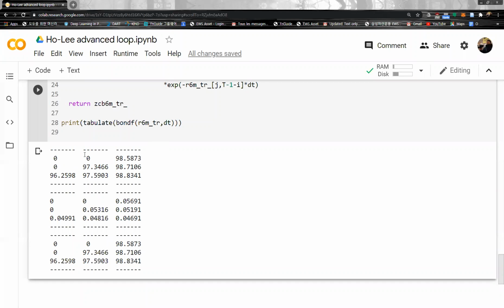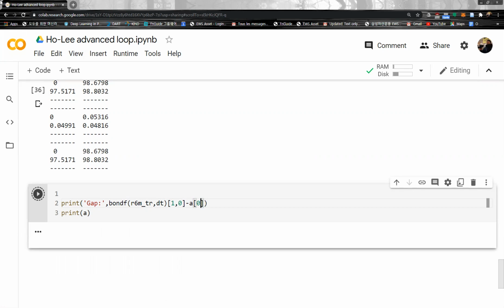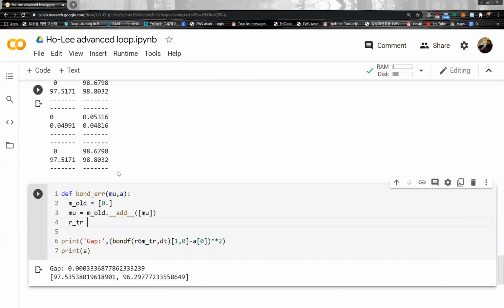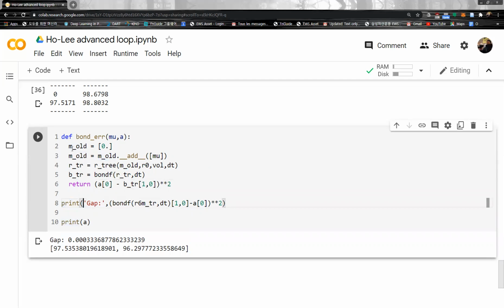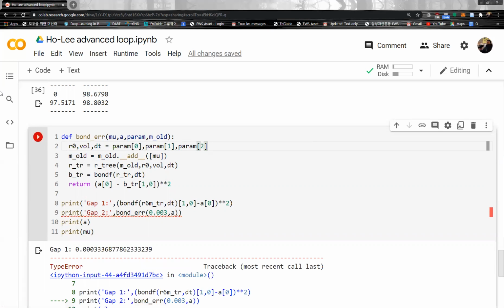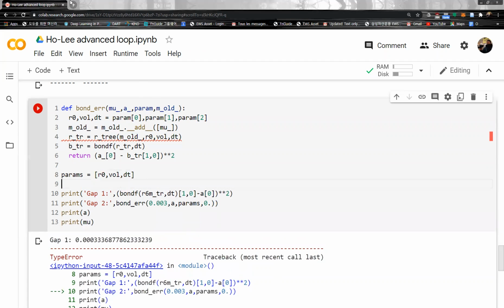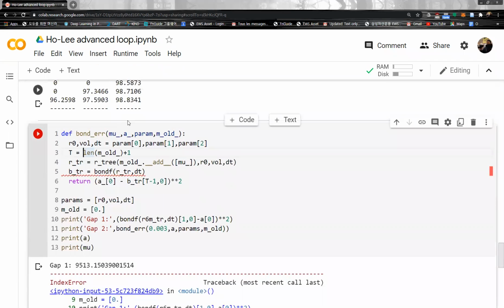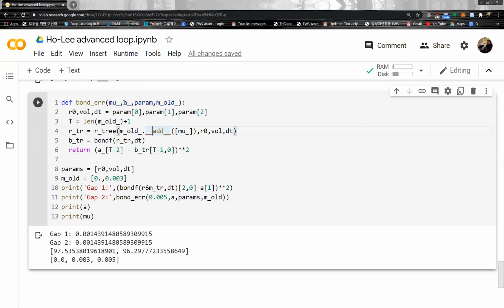Ho-Lee advanced python (4)